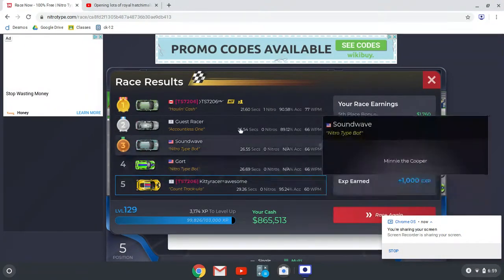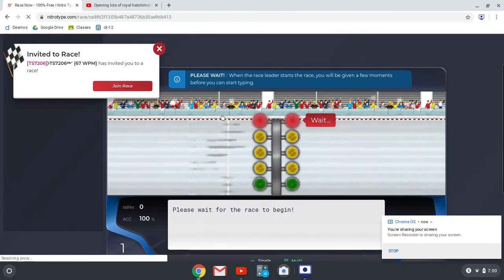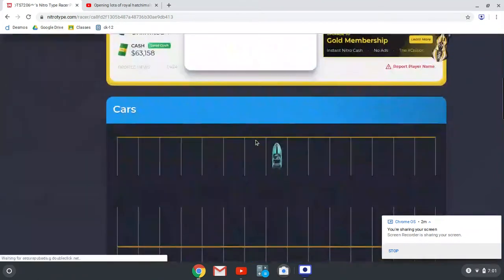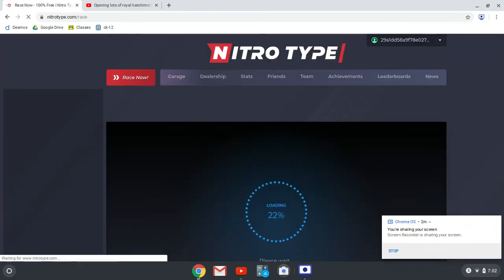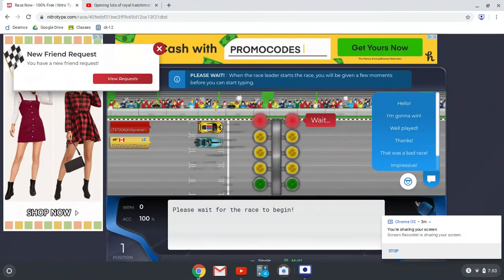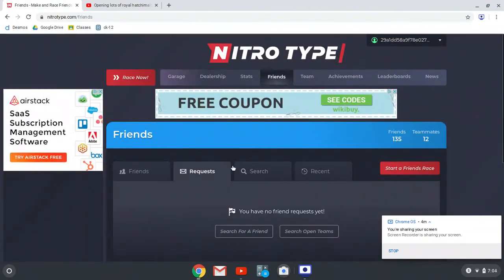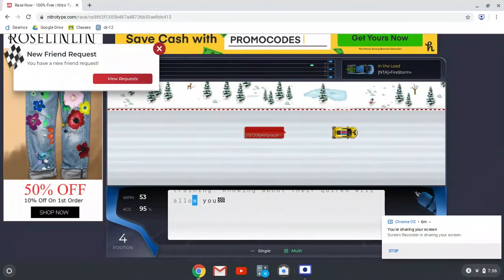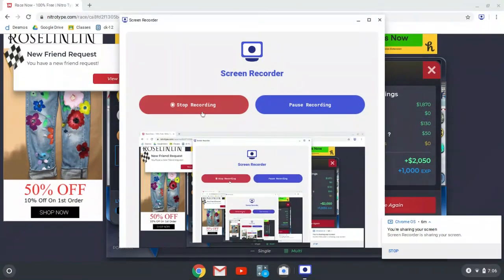Stupid Nitro Type update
In this video I race my team captin, Level up, and show you the stupid new update!